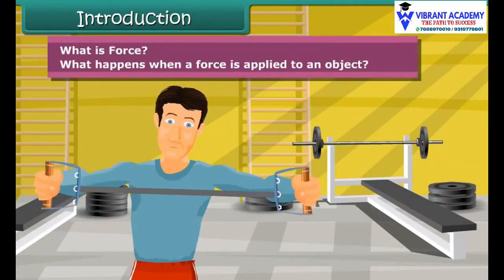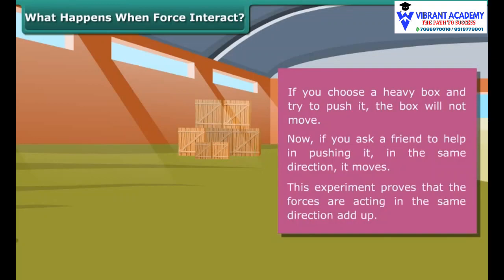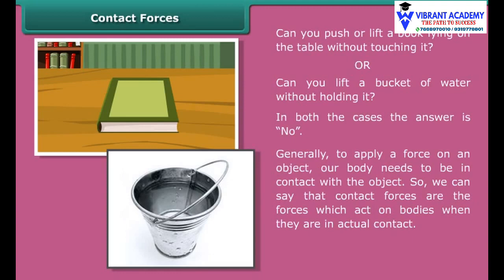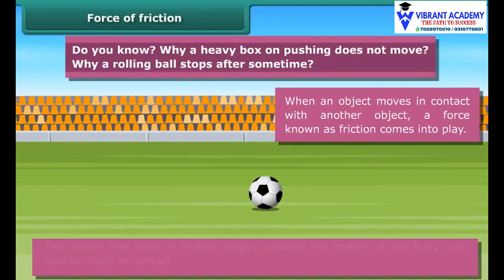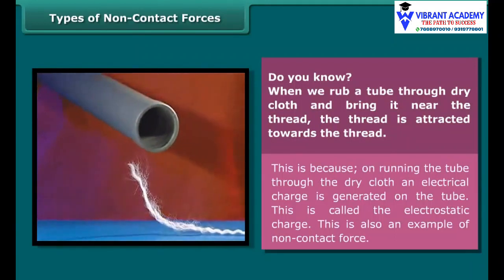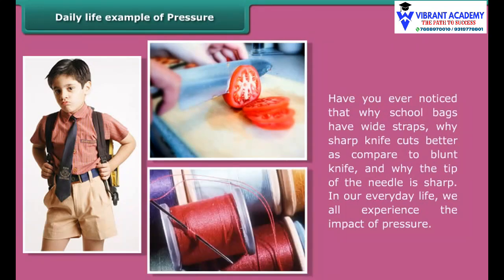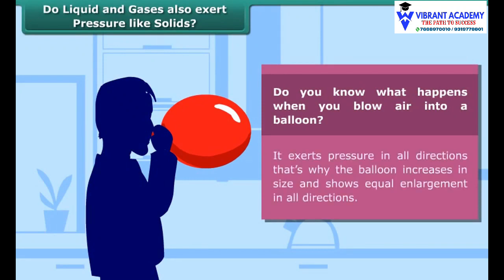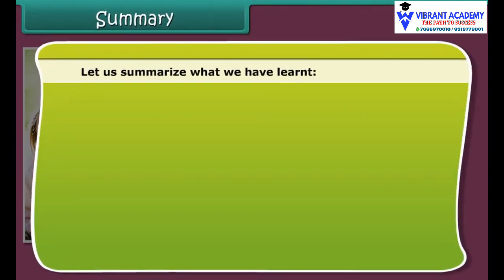Force and Pressure Class 8th Science